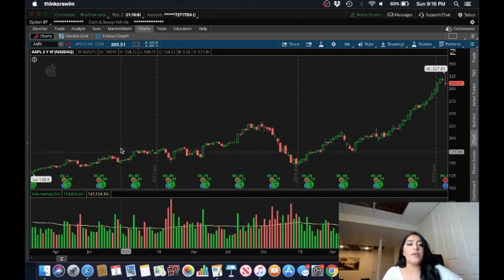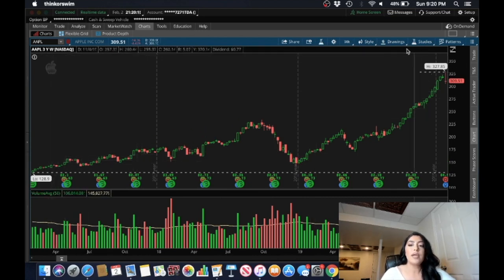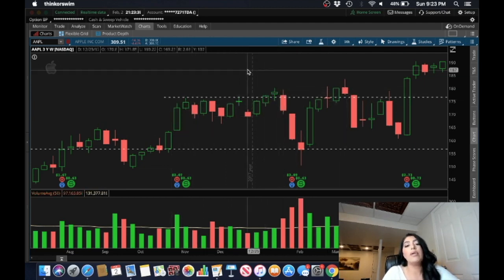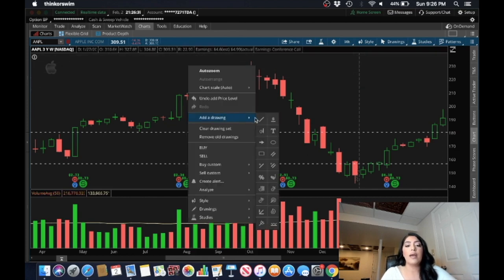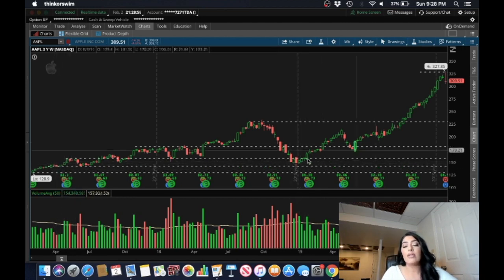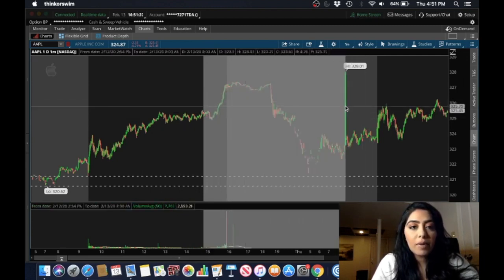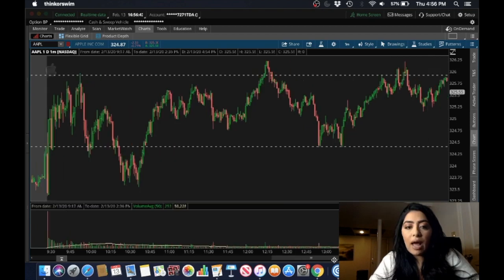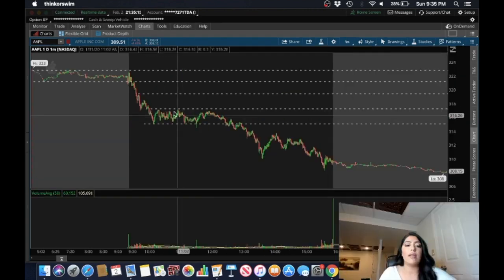How to read A charts as a trader